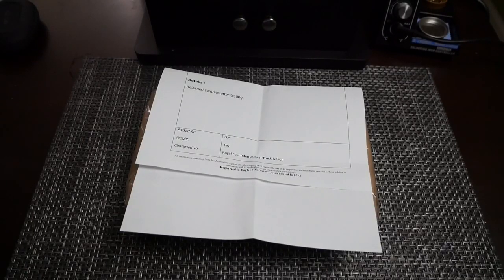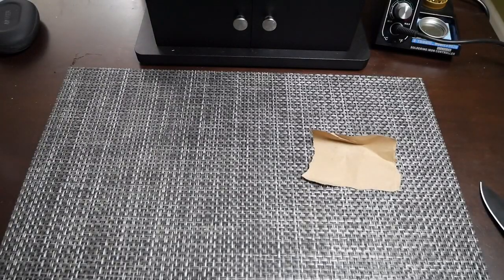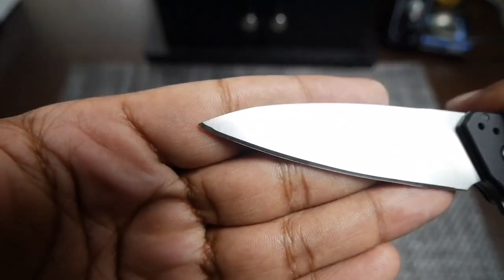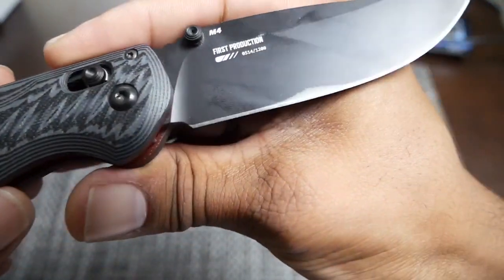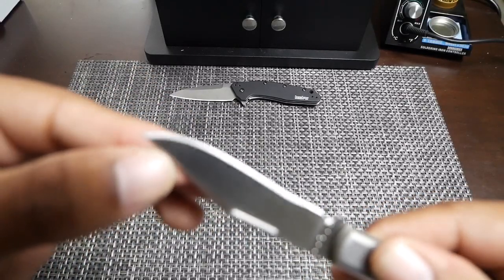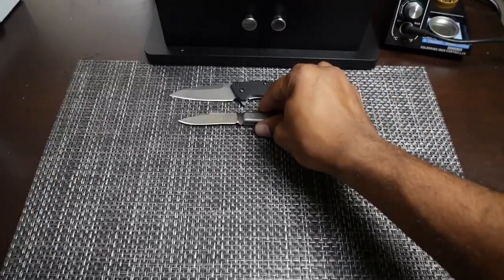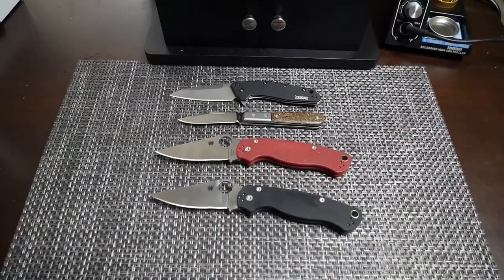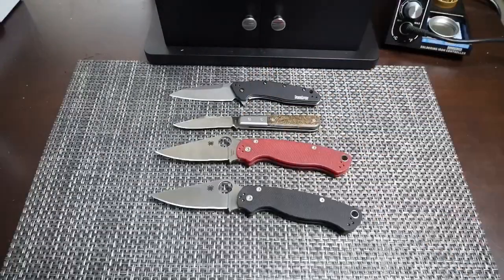CATRA Knives Are Back: Professional Testing Results